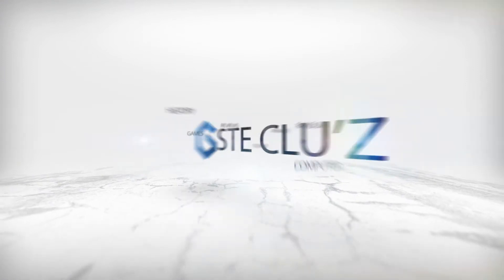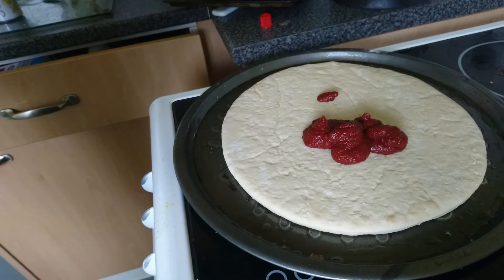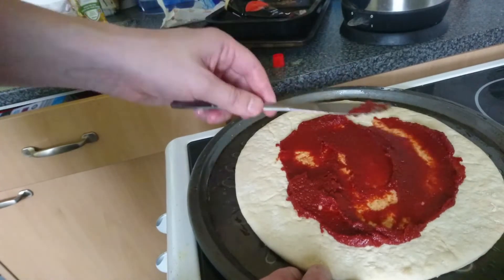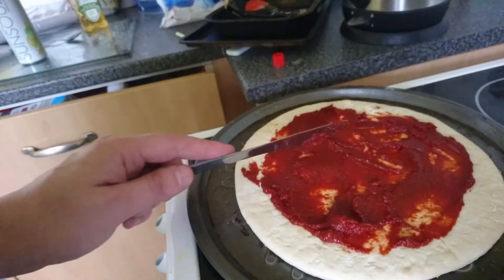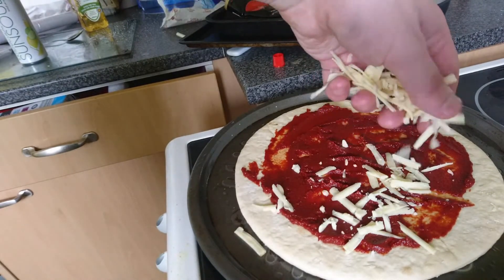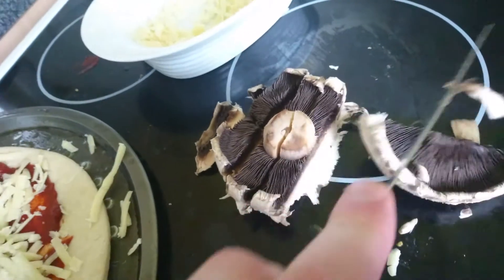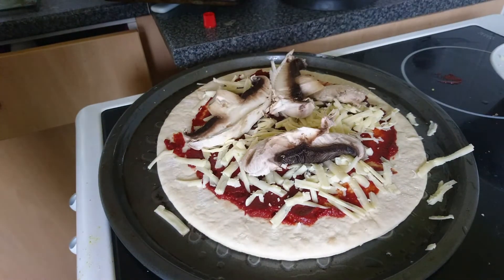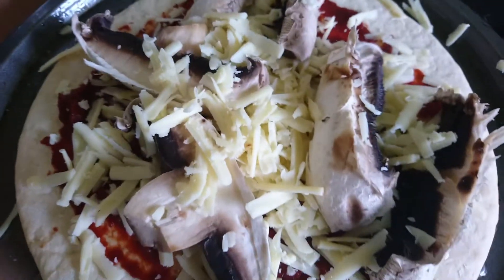Such a Amazing Pizza HOMEMADE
Have you ever wondered what the world's best pizza is? Well wonder no more!! Today i make a home made pizza this has got to be the best in the world It was so lovely.

Thanks i hope this goes viral lol